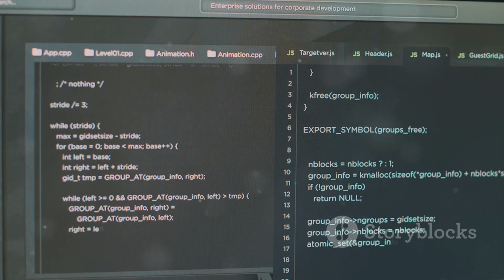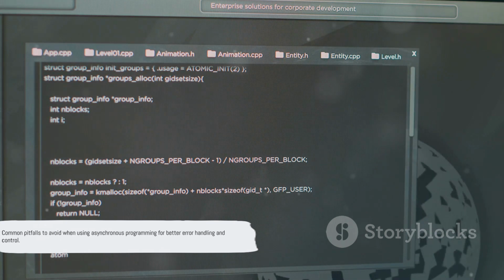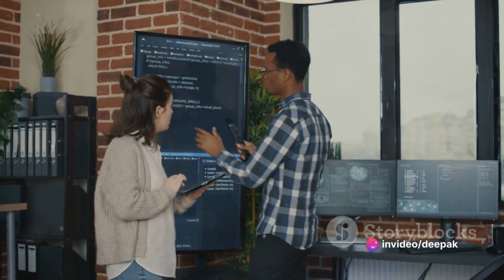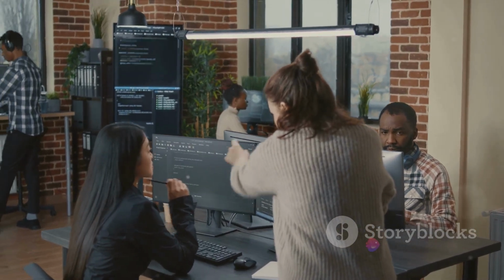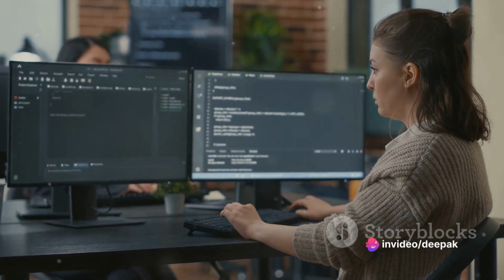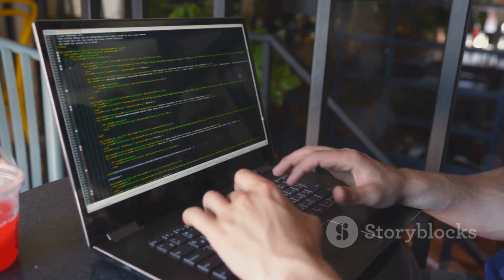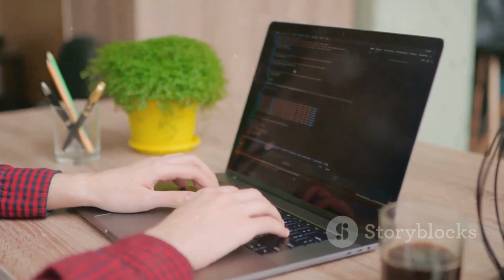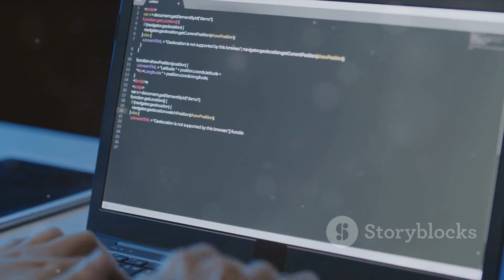NET Core Performance Tricks Part 1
1. Asynchronous Programming
2. Optimize Data Access